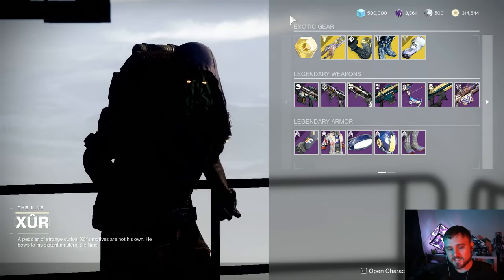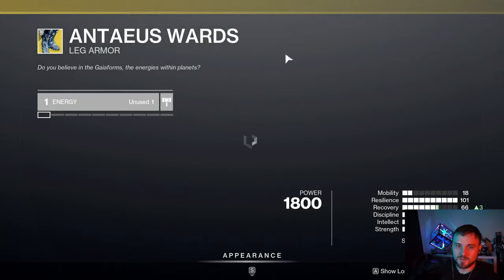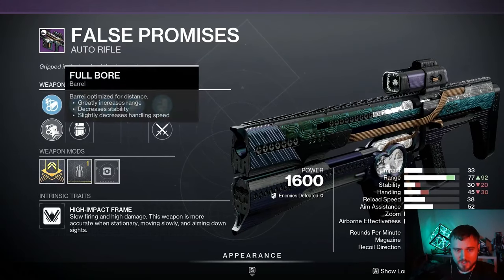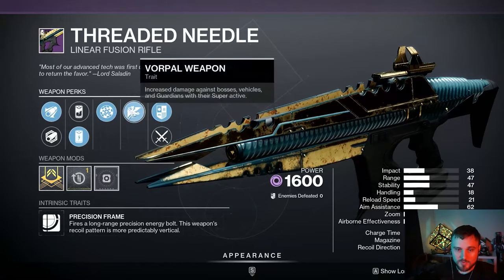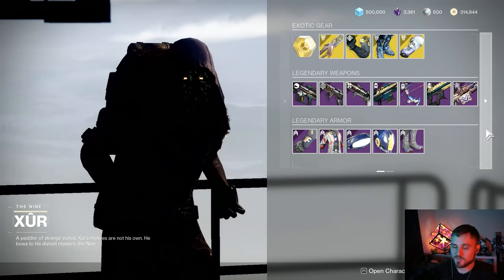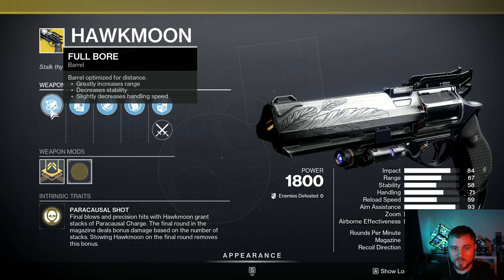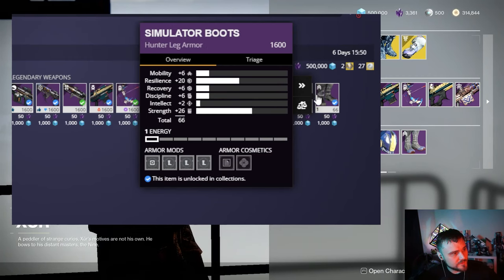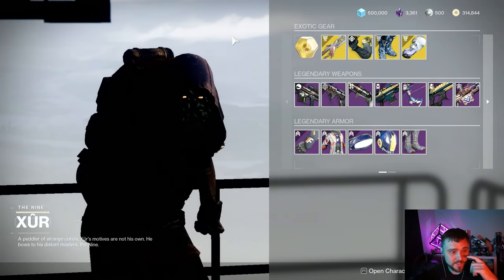Xur Has God Roll & Great Armor! Destiny2 Where Is Xur?